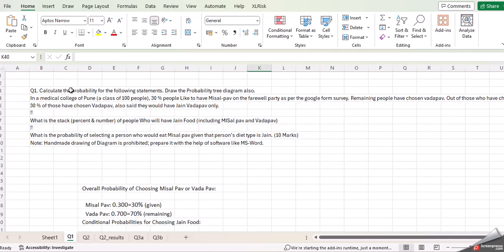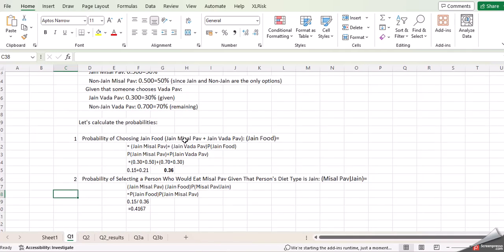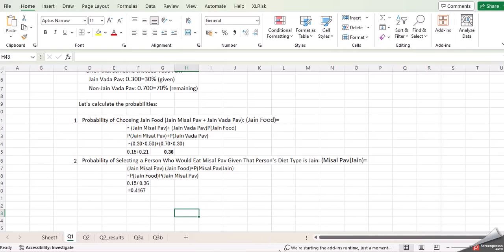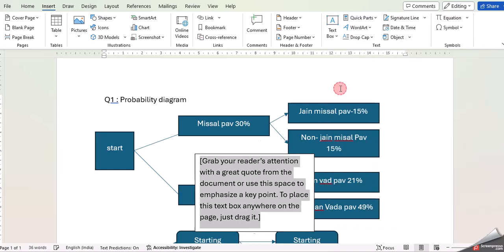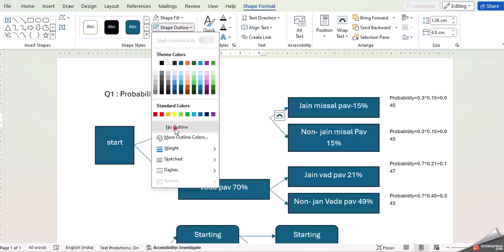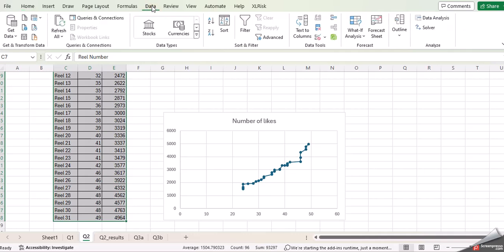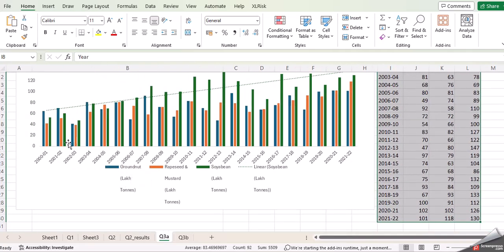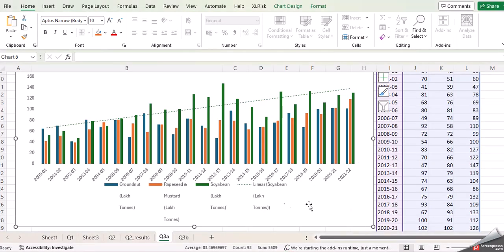NMIMS -April2024 Assignment-Decision Science part2_Excell : SEM2_All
This video will provide guidance to write the assignment for the NMIMS Distance MBA -April 2024